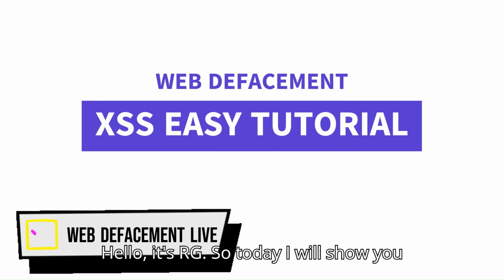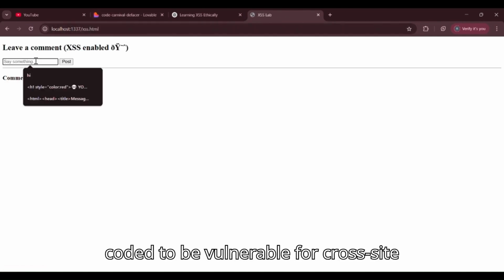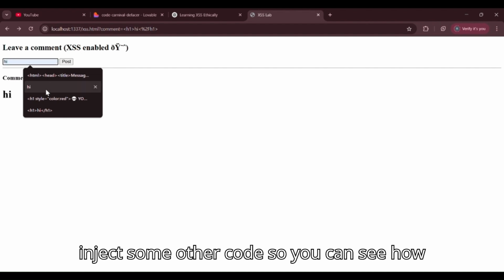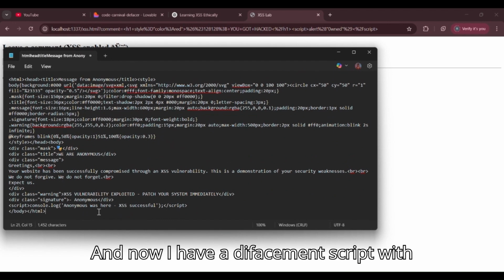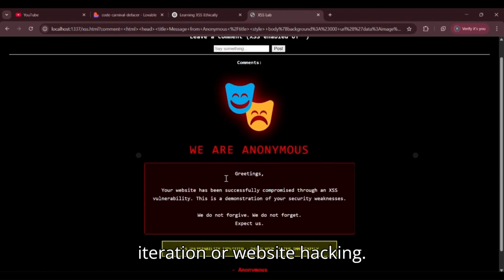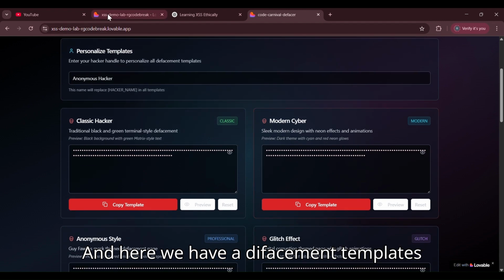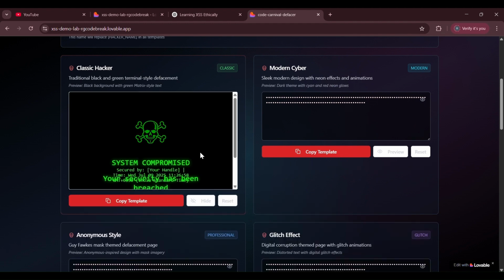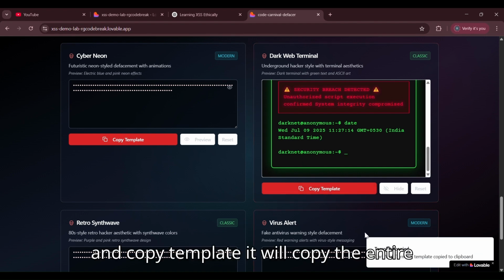I Created a Tool to Hack Websites Using XSS 💻⚠️ (Defaced My Own Site) | demonstrated easily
In this video, I built a custom AI-powered tool to demonstrate how websites can be hacked using XSS (Cross-Site Scripting). Watch as I exploit a vulnerable site I created using VS Code, trigger a payload, and show how real-world defacements can happen in seconds.

I'm also showing, in a simple and practical way, how **reflected XSS** works — making it easy for beginners to understand the core concept behind this vulnerability.

 ⚠️ This video is for **educational purposes only** – to raise awareness and teach ethical hacking.

💻 **Tools Used:**

* VS Code (Fake Server)
* Custom AI-Powered XSS Tool
* 20+ Built-In Defacement Templates

👨‍💻 Learn how reflected XSS works step-by-step
⚠️ Understand how attackers inject malicious scripts
🚨 See what really happens when sites aren’t secured